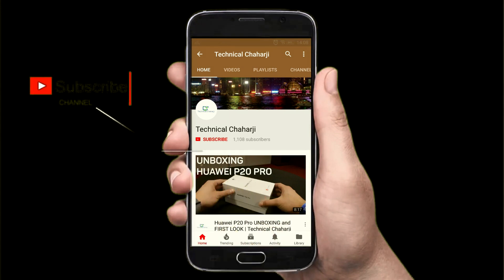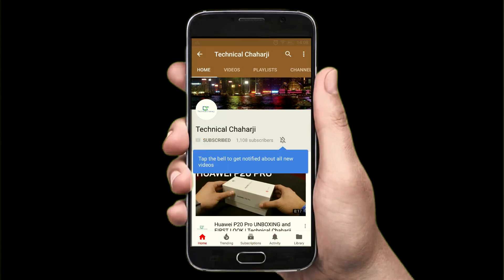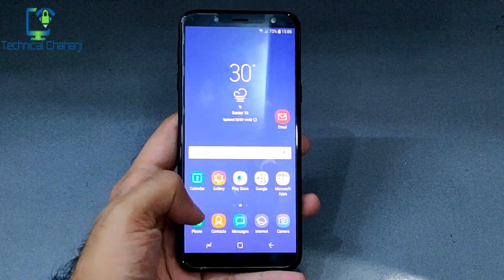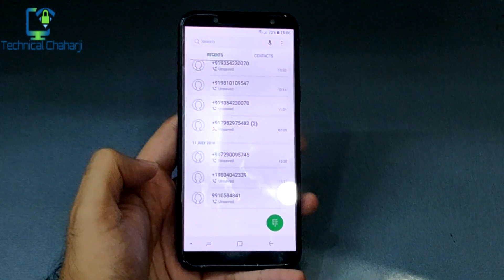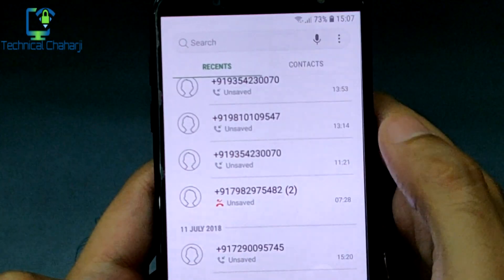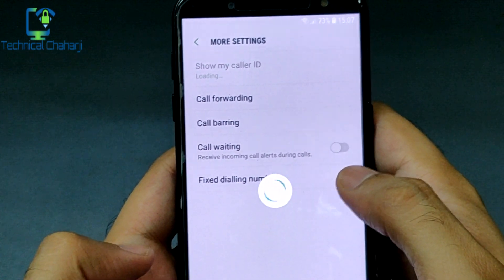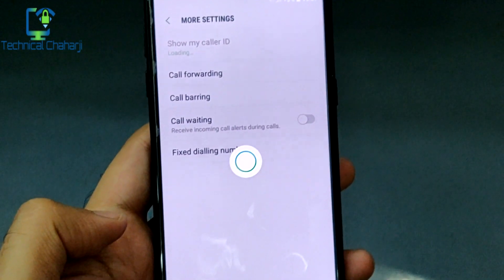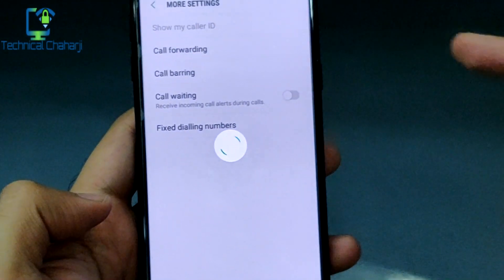How to Divert or Forward Calls Samsung Android Mobile Phones | Samsung Phone Call Forwarding Setting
Divert Any Number to Any other Phone Number in Samsung J6 Phone. Built in Option but it's hidden